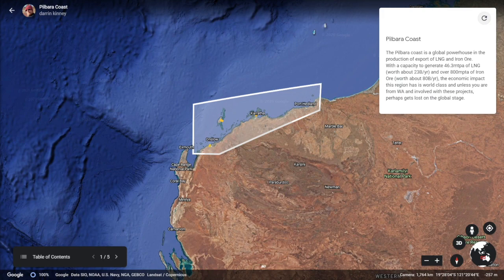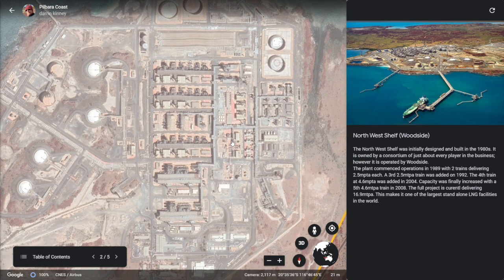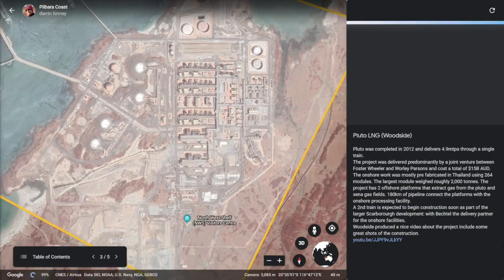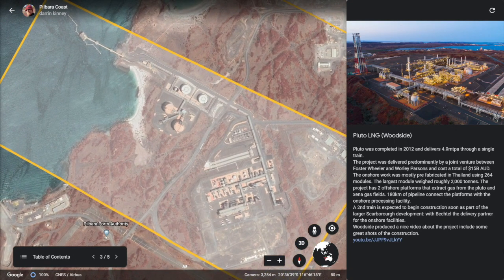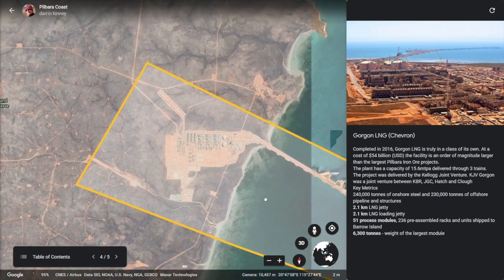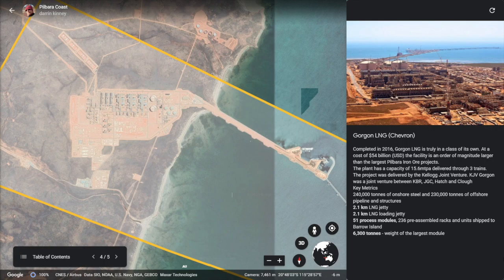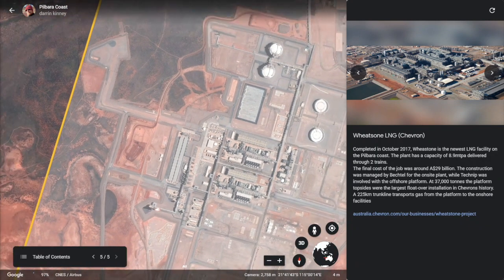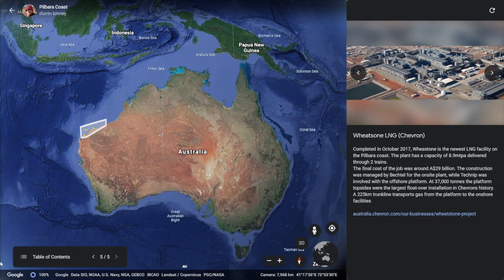LNG Mega Projects in Western Australia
An overview of the LNG (Liquefied Natural Gas) developments in Western Australia. Zoom into the sites and understand the scale of the oil and gas construction projects that have made Australia the largest LNG exporter in the world.